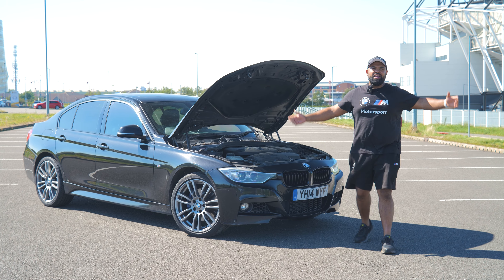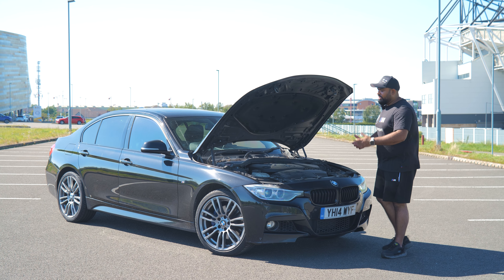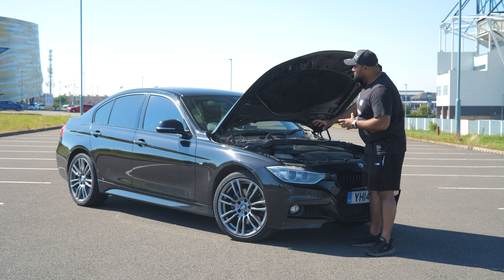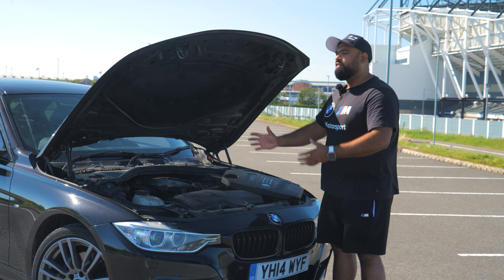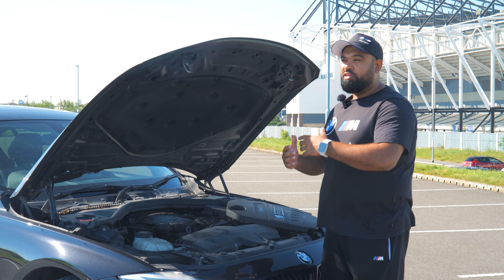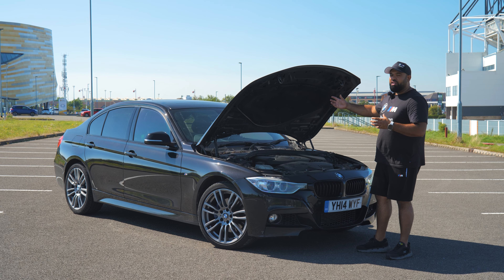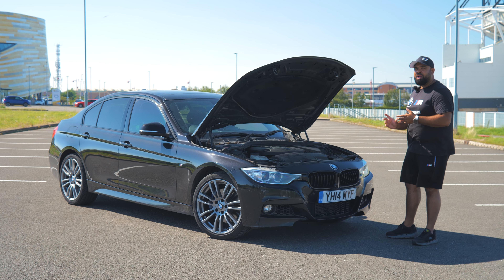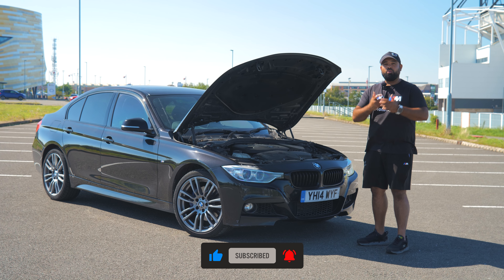BMW 3 SERIES 2011-2019 COMMON PROBLEMS!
If you own or are considering buying a BMW 3 Series from the model years 2011 to 2019, this video is a must-watch! We've compiled a comprehensive guide to help you understand the most common issues and problems that BMW 3 Series owners have reported during this period.

In this informative video, we'll cover a range of topics, including engine problems, electrical issues, suspension concerns, and more. Our goal is to provide you with valuable insights to help you make an informed decision when buying or maintaining your BMW 3 Series.